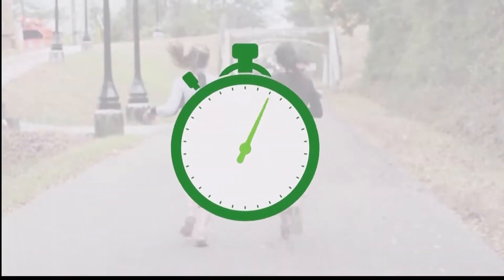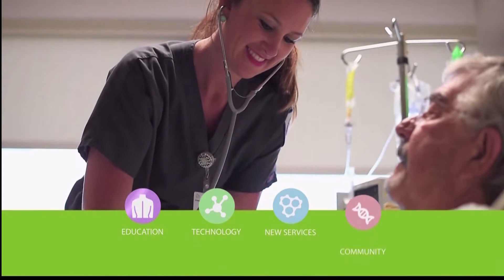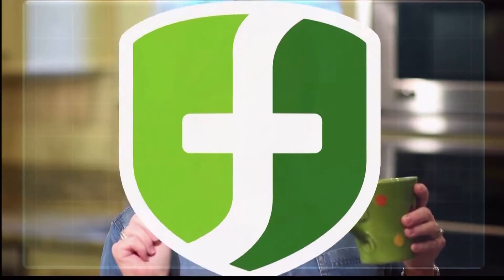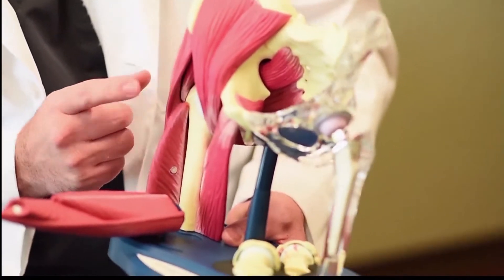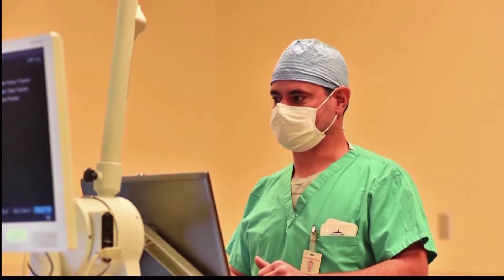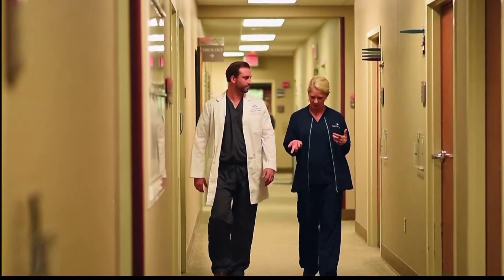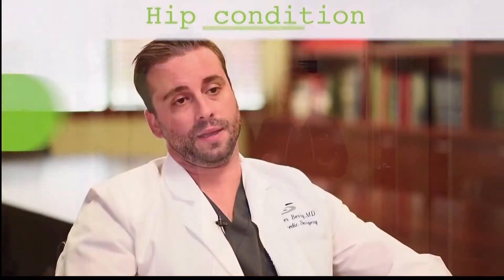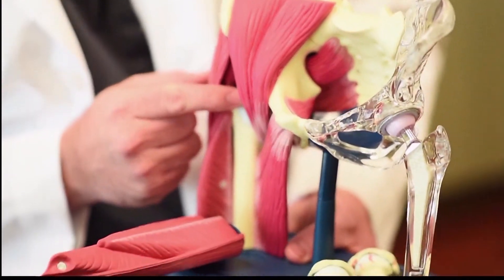Your Healthy Minute March 8, 2018